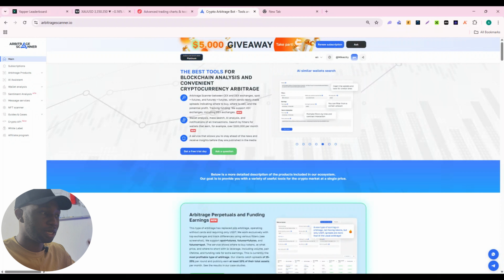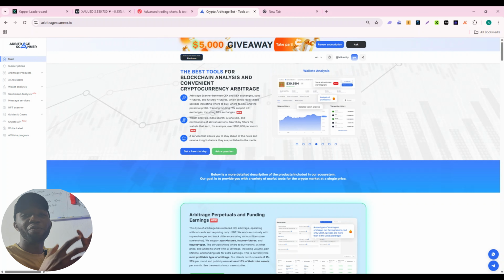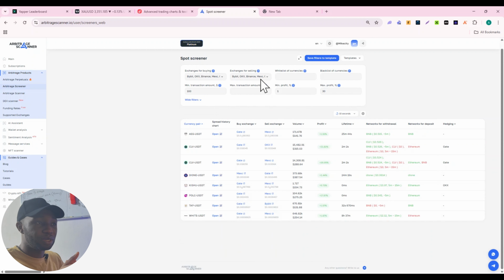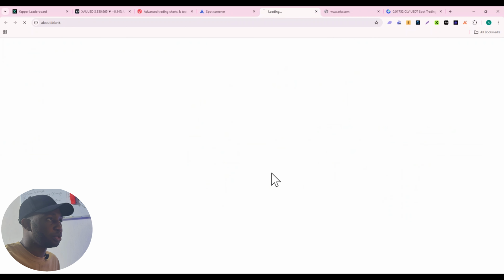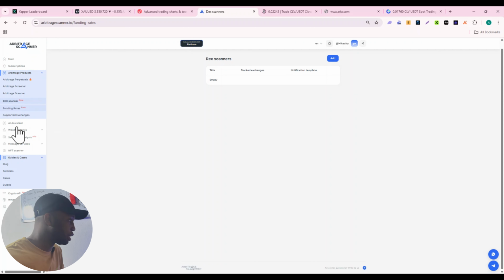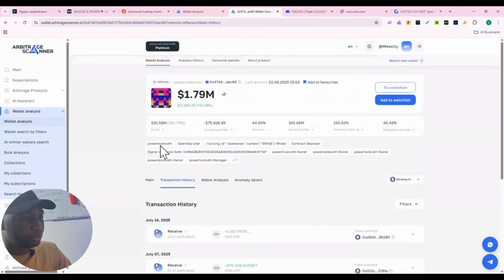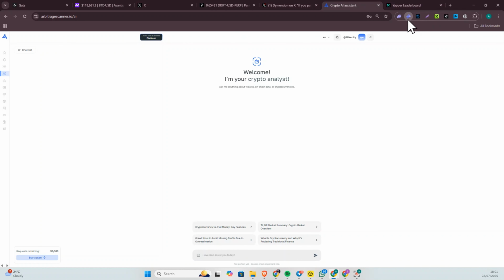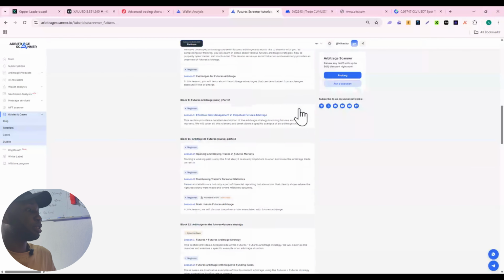Crypto Arbitrage: The EASIEST $50 I Ever Made (Arbitrage Scanner Review)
BEST Crypto Arbitrage Bot 2025? Discover how I profit with ArbitrageScanner!
In-depth review of this top crypto trading bot for DEX/CEX arbitrage, funding rates (BTC, ETH, altcoins), and USDT opportunities. Real results included!

In This Video:
• Step-by-Step: Using ArbitrageScanner in Real-Time
• Analyzing Crypto Funding Rates (BTC, ETH & Altcoins)
• My Profit Results & Honest Bot Verdict for 2025
• ASCN.ai DEMO: Ultimate AI Assistant for Traders
• Is It Worth It? Free vs. Premium Breakdown

Right now, it’s the best AI bot in crypto, so make sure to take advantage of it!

0:00 Intro
0:20 Arbitragescanner review
4:00 Perp trading using ArbitrageScanner
4:56 Spot trading on ArbitrageScanner
11:17 Wallet Tracking on ArbitrageScanner
16:05 AI assistant ASCN